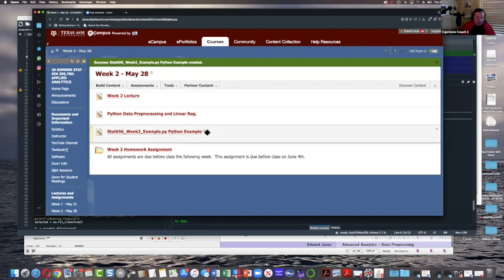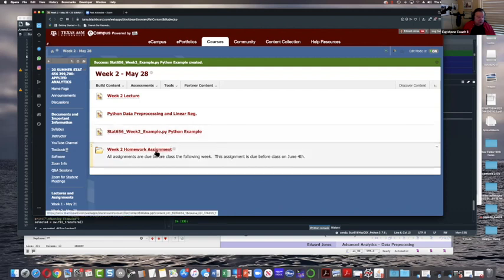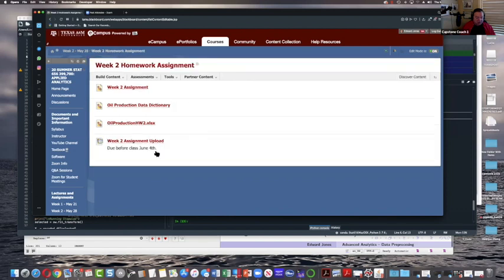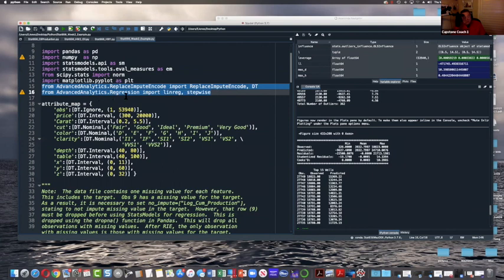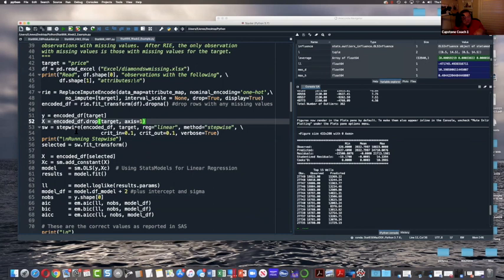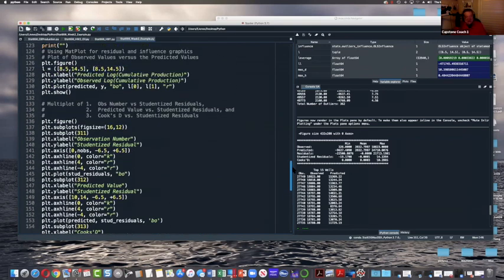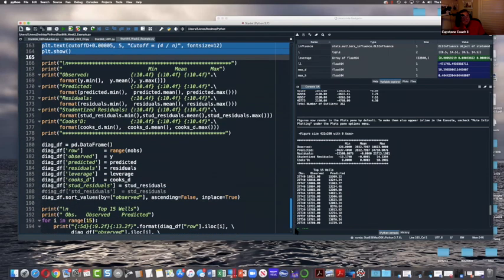STAT 656 Video